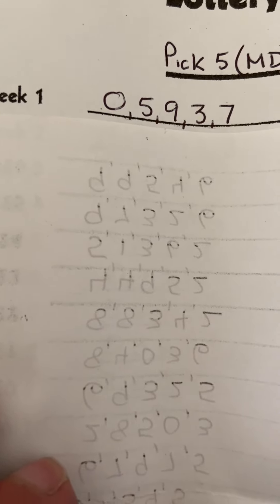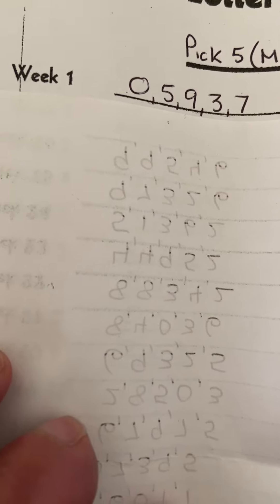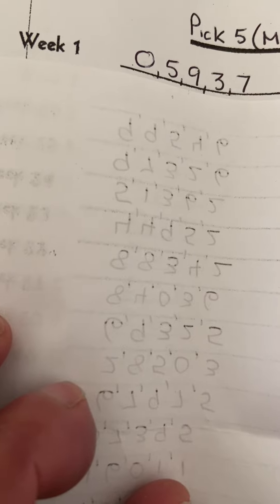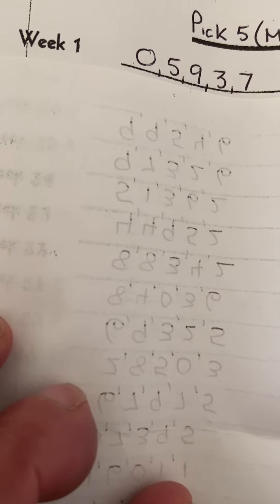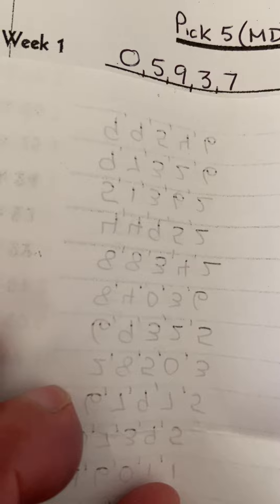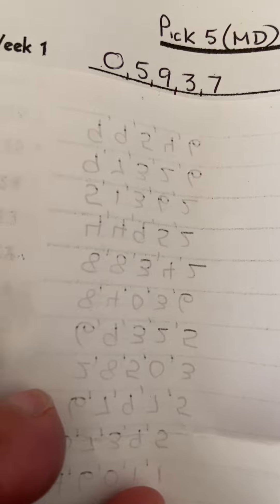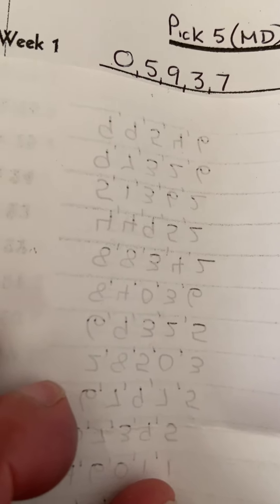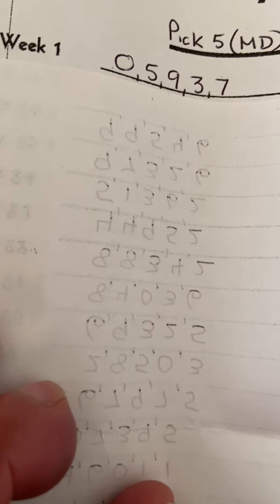Play this PICK/ 5 T🅾️night